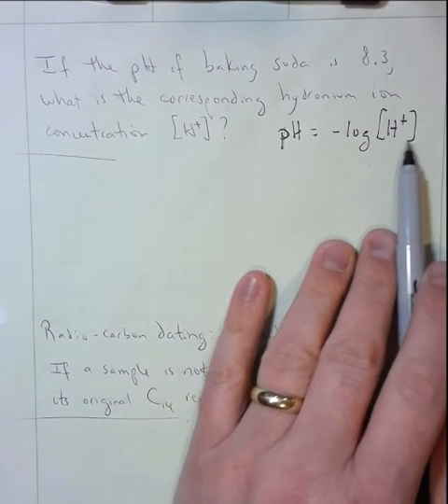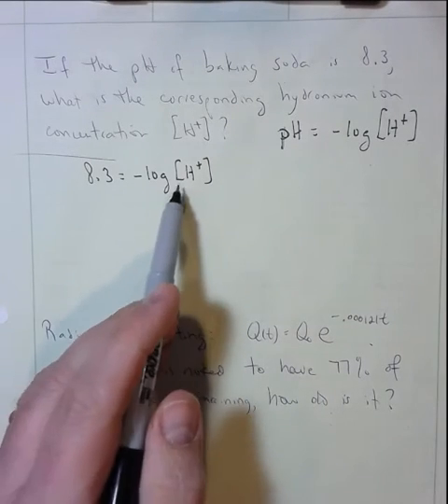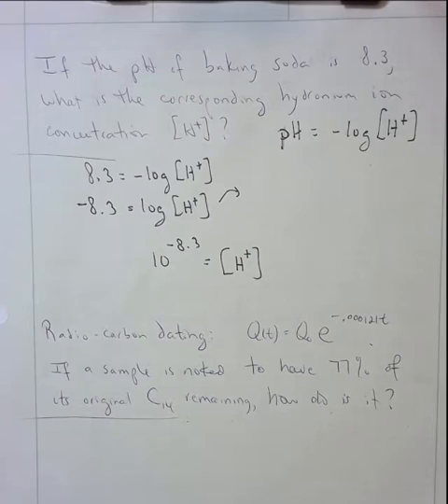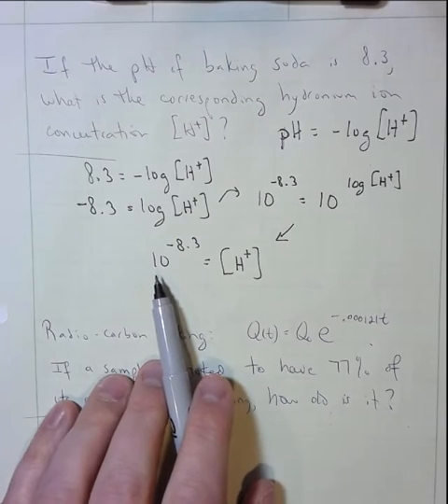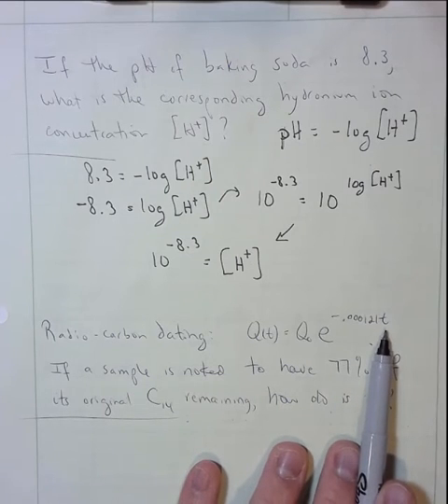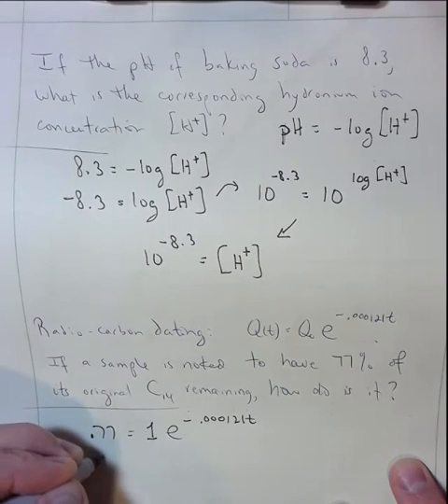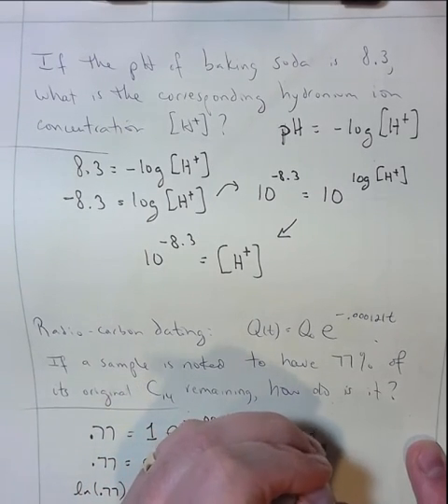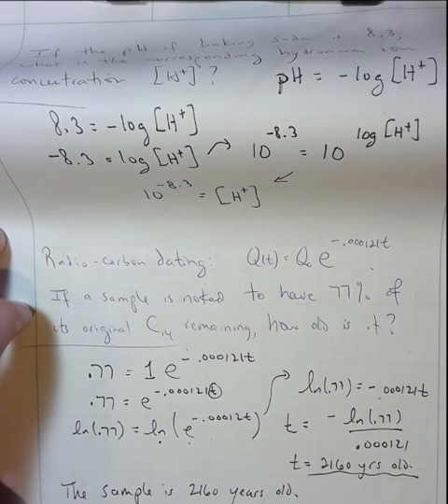MATH 111 Apps of Exp and Log Ex 1